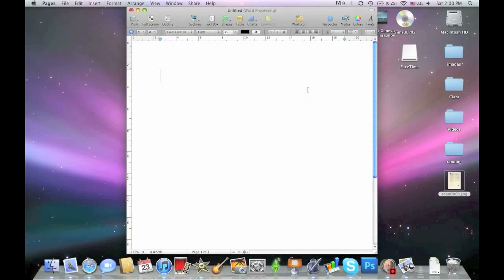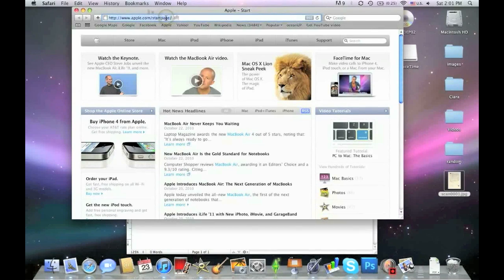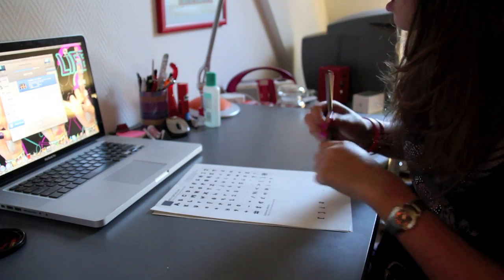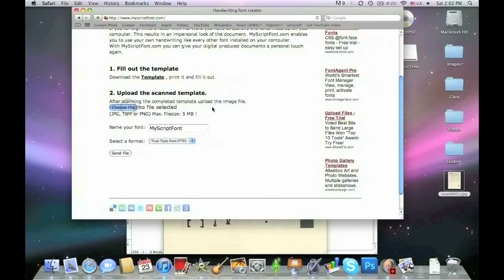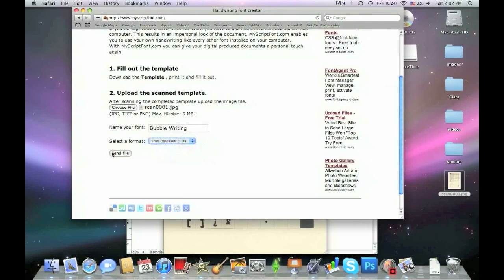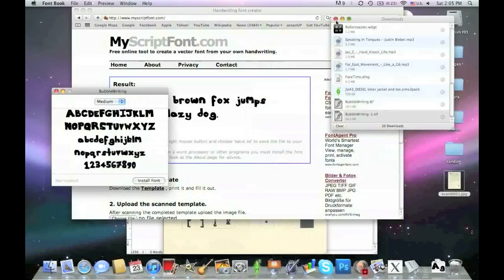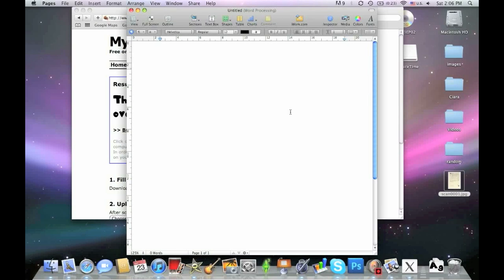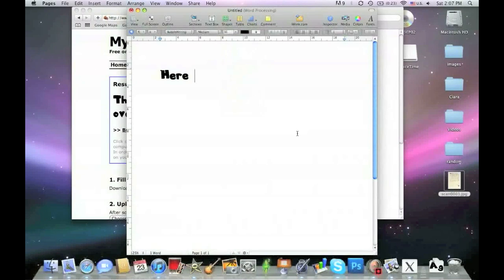How To Make Your Own Font - Mac & PC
Hey,

So this is the tutorial on how to create your own font or handwriting to use on your computer, mac or pc!
The website is:
If you have any questions, or comments, write below, or inbox me!

Ciara
todlovescheese